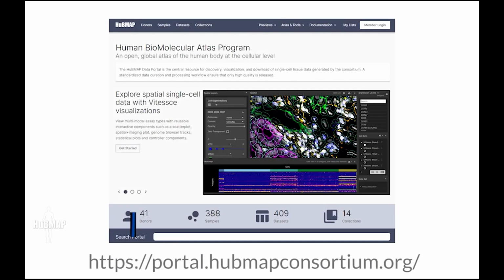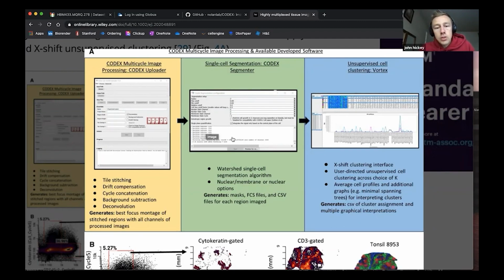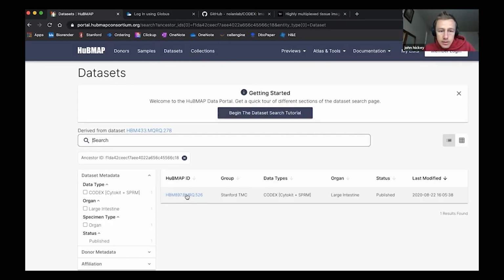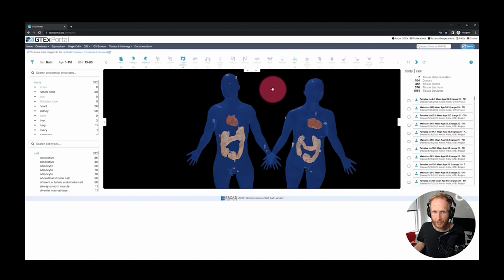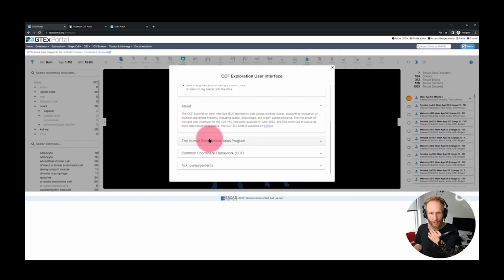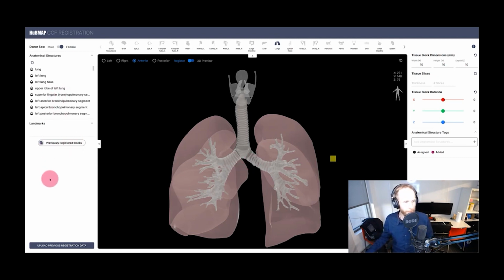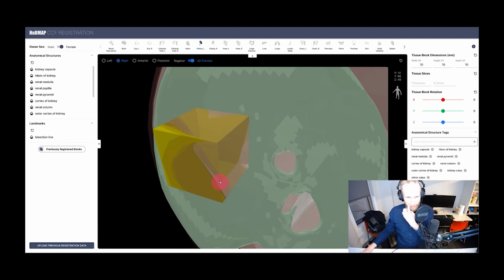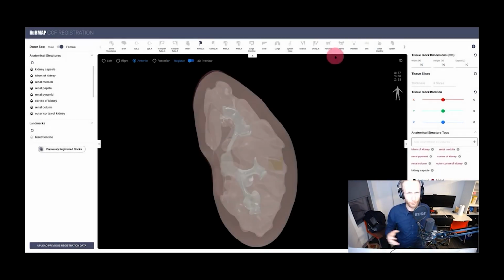24 Hour Human Reference Atlas Event - Hour 19 - Video: Human Reference Atlas People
24 Hour Human Reference Atlas Event:

Over the course of 24 hours, scholars and practitioners from around the globe will present and discuss their work in a fun and accessible style, most of them virtually. We will feature behind-the-scenes videos, demonstrate valuable tools and methodologies, and have fun exploring the human body “landscape” across scale!
We hope the event will help kickoff the holiday season, create ever more excitement for the power and value of science, share the pleasures of scientific discovery, and give good energy to all on this planet who have been affected by the ongoing pandemic.